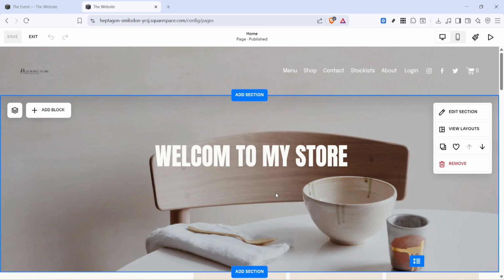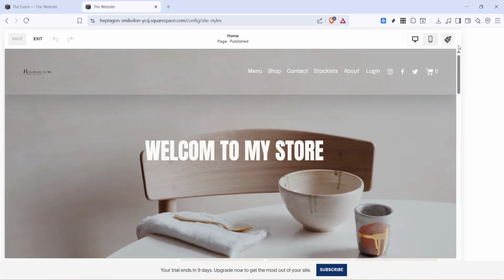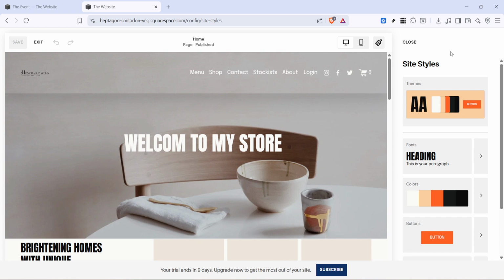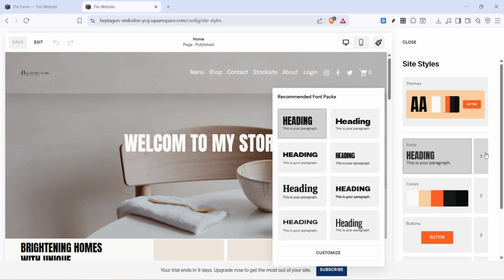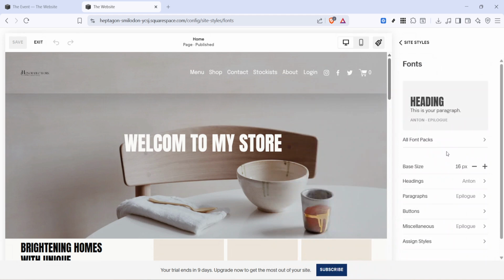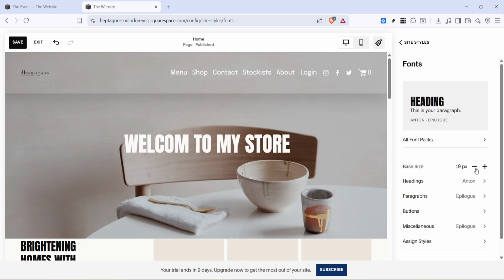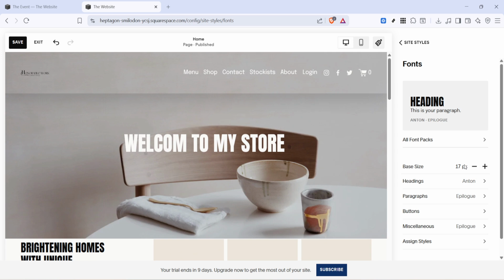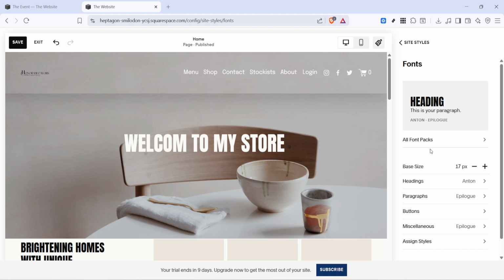How to Change Fonts Size in Squarespace (Step By Step 2026)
How to Change Fonts Size in Squarespace